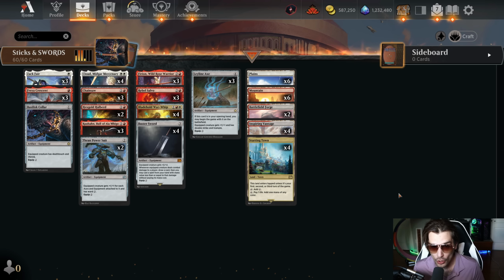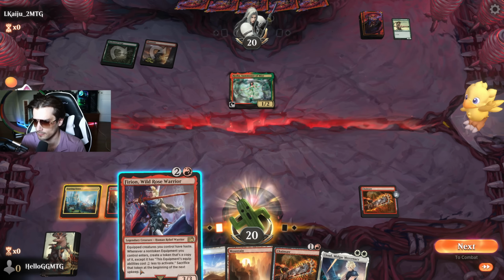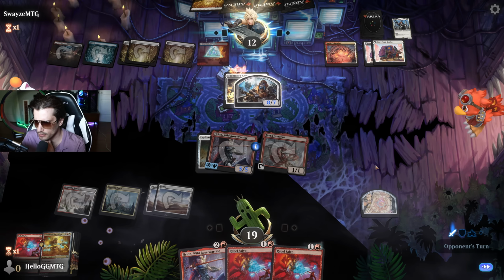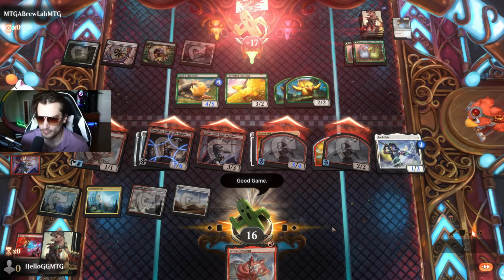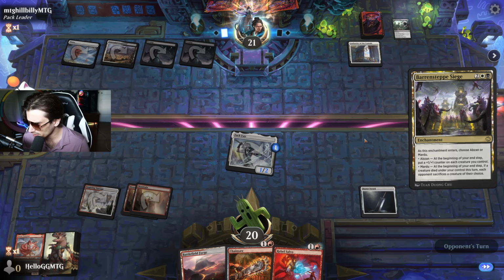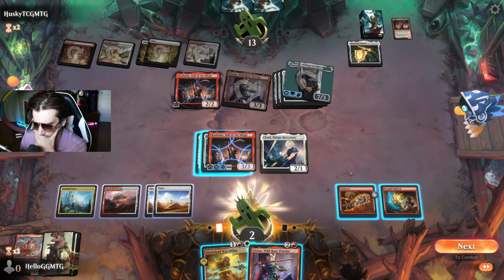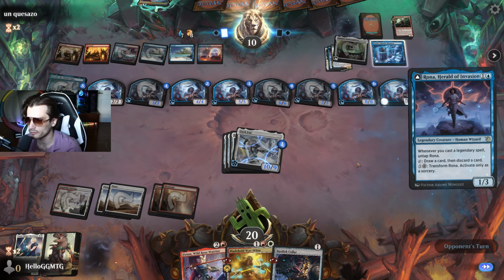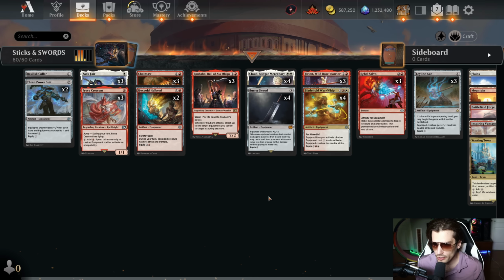⚔️ Turn 4 CLOUD Buster Sword Combo! | Boros Equipment Final Fantasy MTG Deck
Turn 4 Cloud Combo with Buster Sword?! This Boros Equipment deck melts the ladder in Final Fantasy Early Access MTGA!

Cloud Strife joins MTG Arena — and he brought the Buster Sword with him. This Boros Equipment deck turns Cloud, Midgar Mercenary into a turn-4 one-man army, smashing through defenses with a fully powered Buster Sword!

The deck’s core synergy revolves around cheap equips, Cloud’s auto-attach trigger, and combat buffs for lethal swing turns. If you love aggro, Final Fantasy nostalgia, and gear-based gameplay, this deck’s for you.

Recorded during the Final Fantasy Early Access Event — thanks to Wizards for the opportunity!

Chapters
00:00:00 - Deck Tech
00:05:37 - Gameplay
00:51:11 - Outro

1 Basilisk Collar
2 Battlefield Forge
4 Bladehold War-Whip
4 Buster Sword
3 Chainsaw
4 Cloud, Midgar Mercenary
3 Firion, Wild Rose Warrior
3 Freya Crescent
2 Hexgold Halberd
4 Inspiring Vantage
3 Leyline Axe
6 Mountain
6 Plains
3 Raubahn, Bull of Ala Mhigo
3 Rebel Salvo
4 Starting Town
2 Thran Power Suit
3 Zack Fair